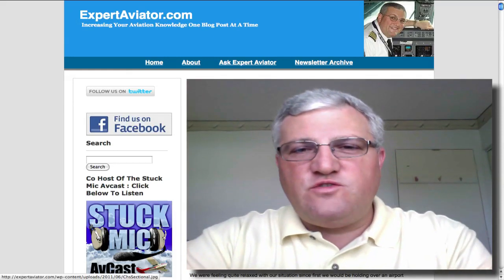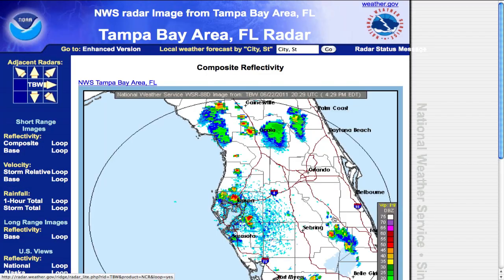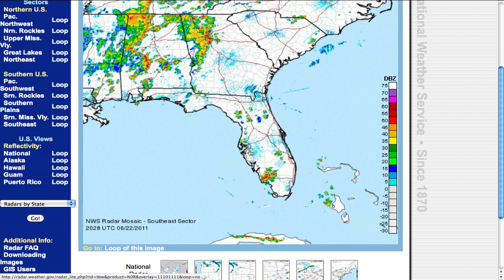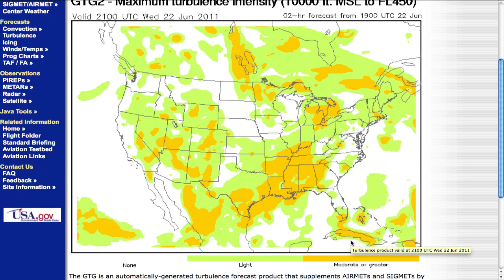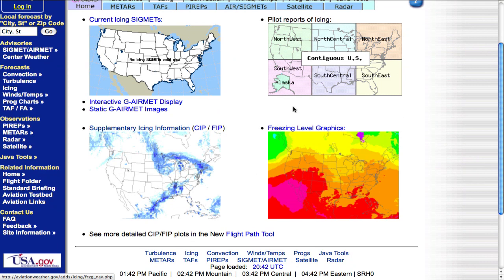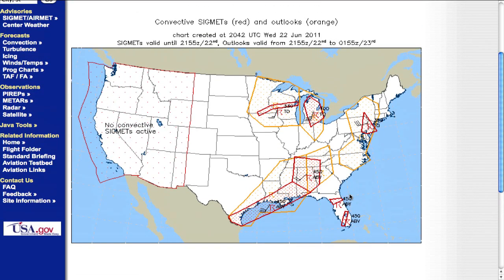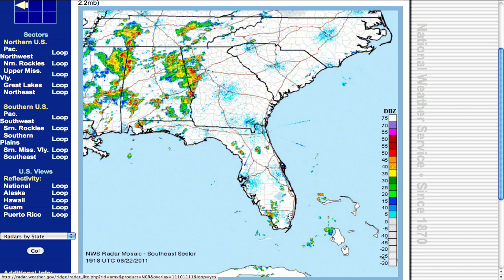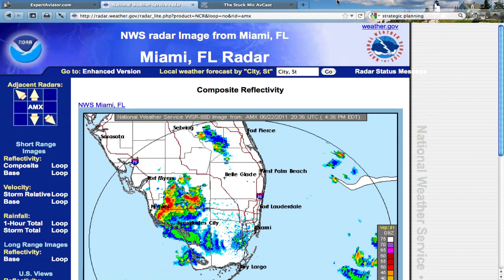Thunderstorm Avoidance Using Aviation Weather dot Gov Part 1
An introduction to using AviationWeather.gov for thunderstorm avoidance.